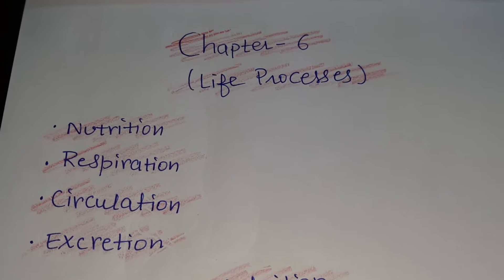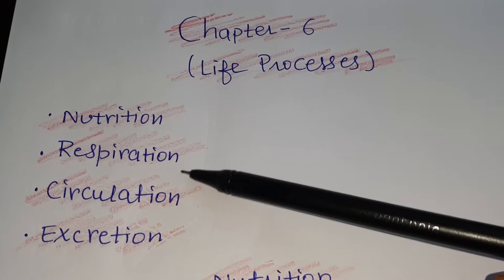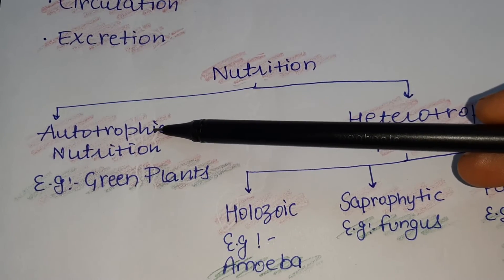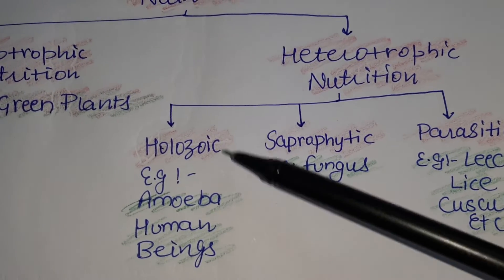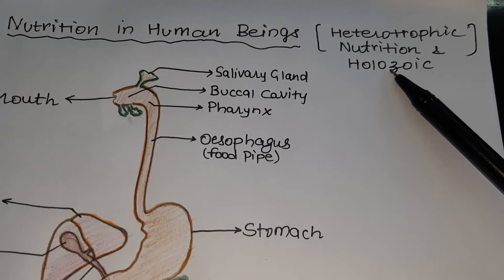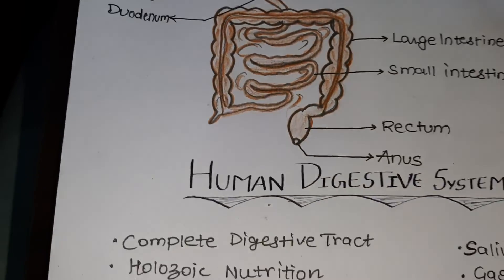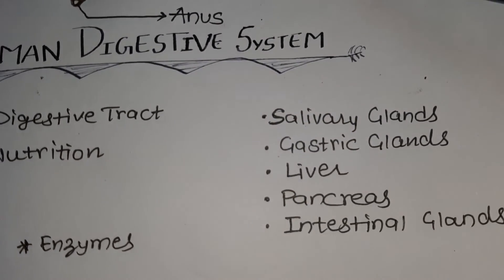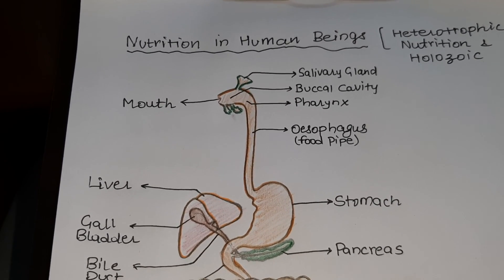Life Processes_Nutrition Part I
For Class 10 CBSE